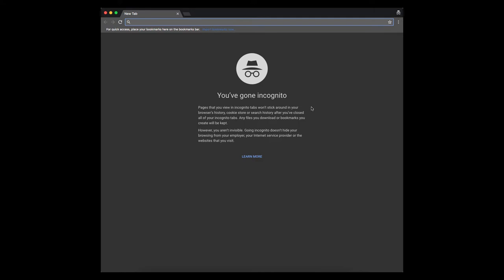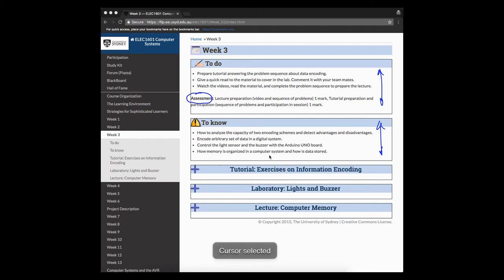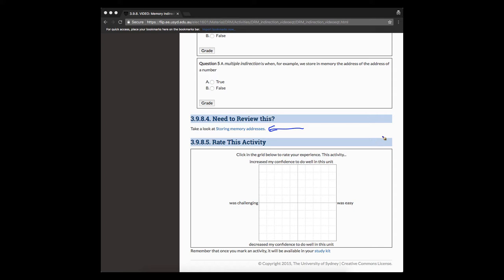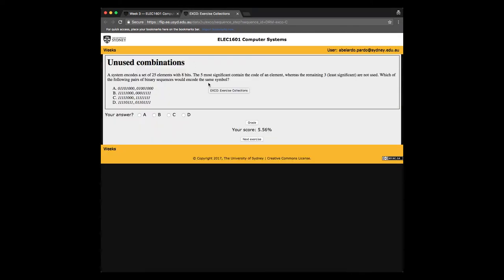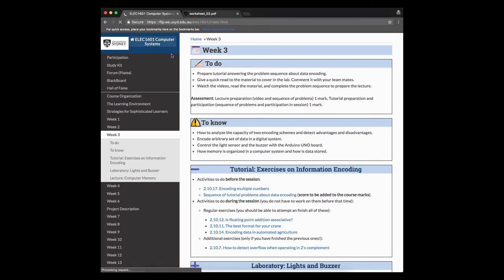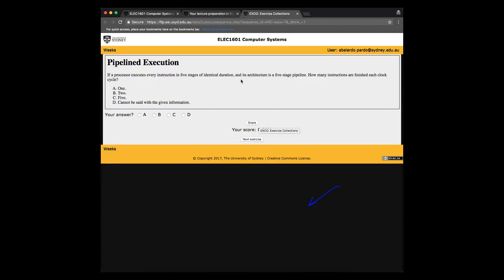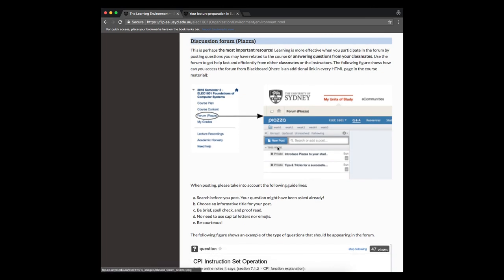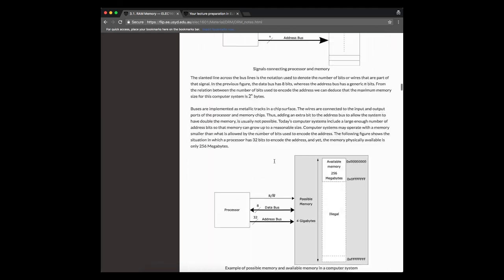ELEC1601 Computer Systems -- Welcome Video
Video welcoming students to the course ELEC1601 at The University of Sydney title Computer Systems and giving an overview of the structure of the online material.